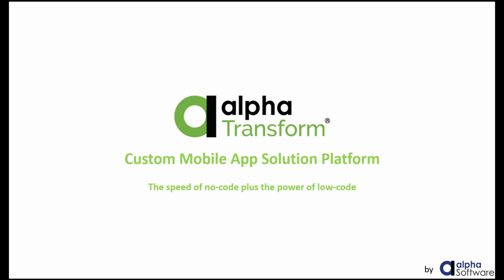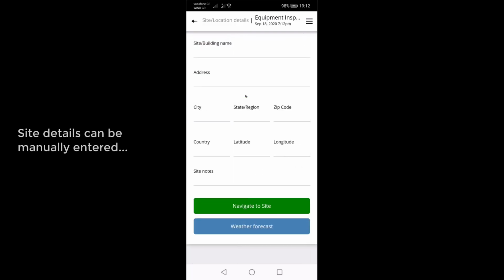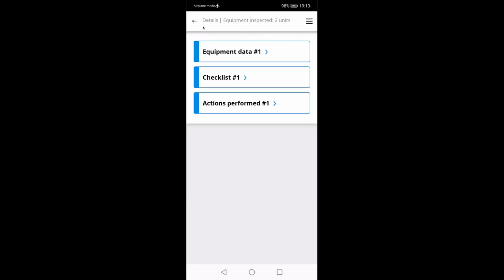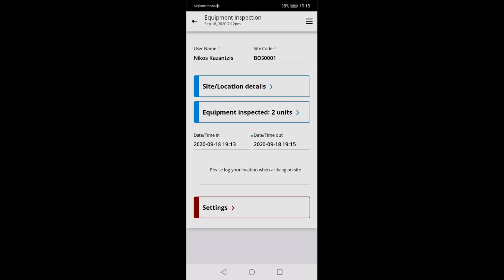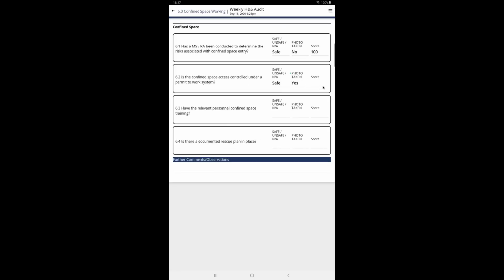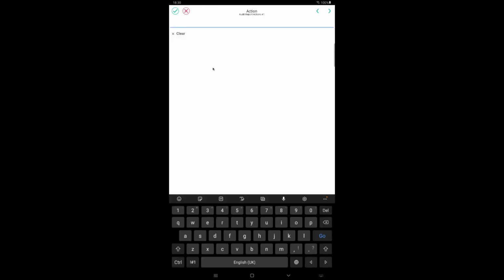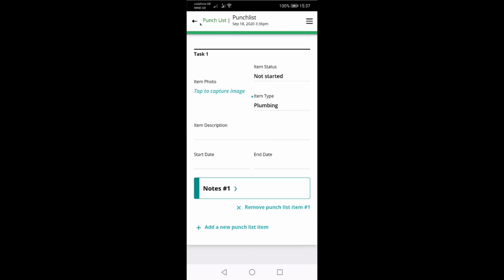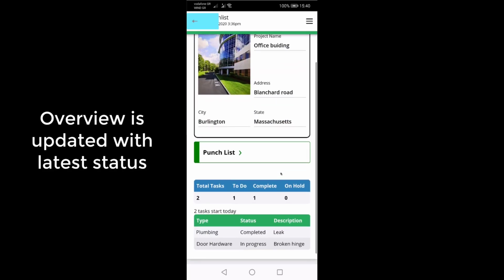Powerful mobile data capture apps created in 1-2 hours in Alpha TransForm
These samples demonstrate capabilities that other mobile forms platforms lack:

Program-ability,

The ability to lookup data and media from on-device data storage when operating offline,

Intrinsic relational capabilities so that the apps can deal with arbitrarily complex data structure needs

Alpha TransForm also offers powerful data integration with back end systems, extensive reporting on data collected and workflows that can be initiated based on data collected by Alpha TransForm.